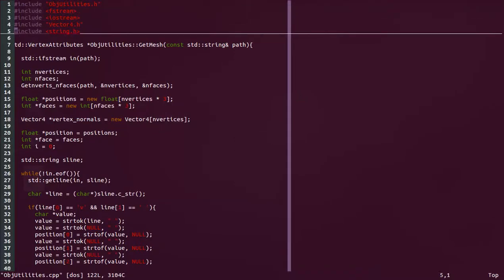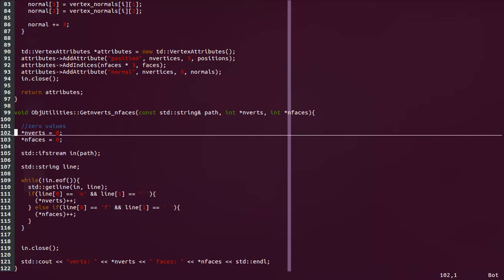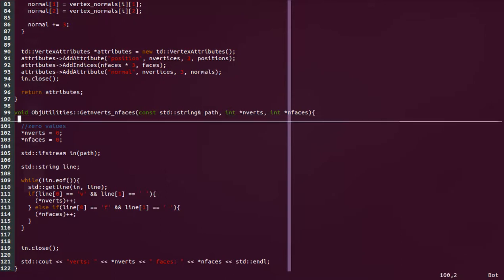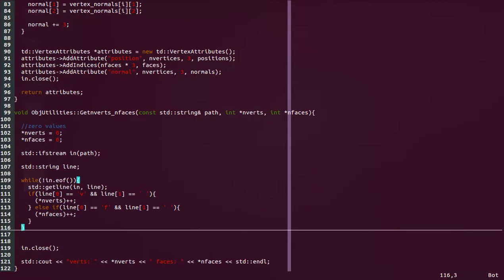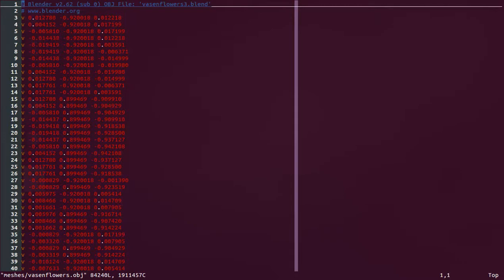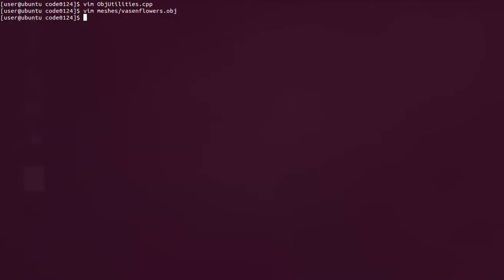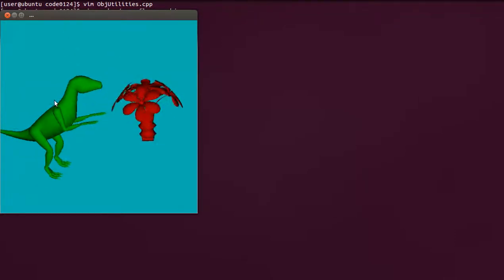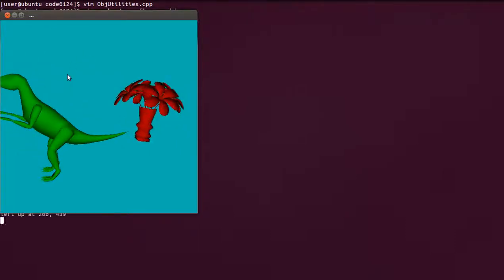Feature 1 - Loading Meshes